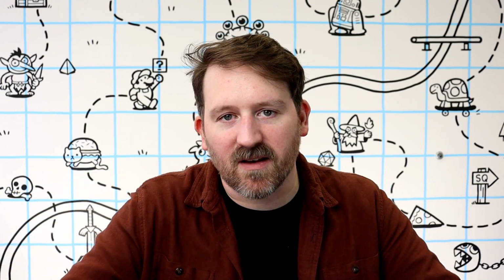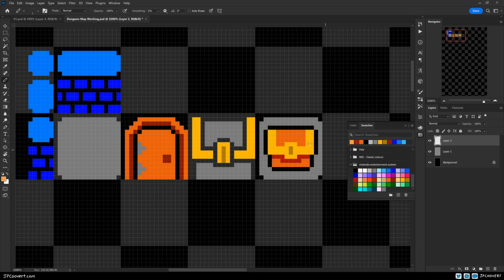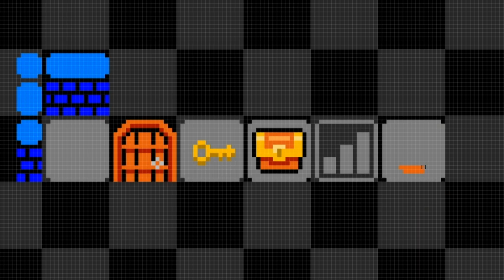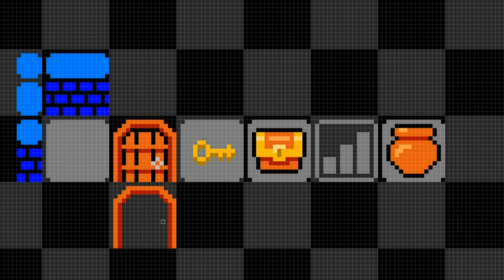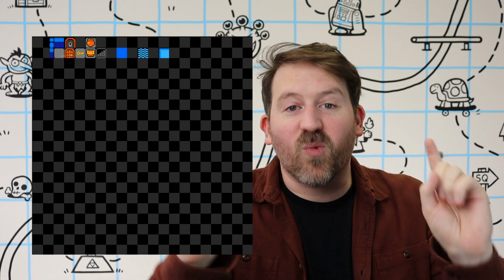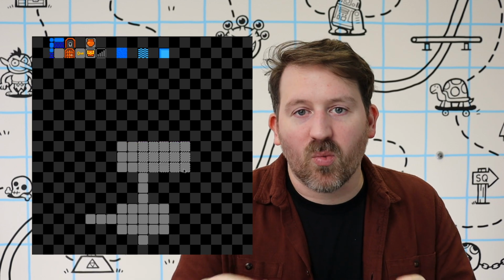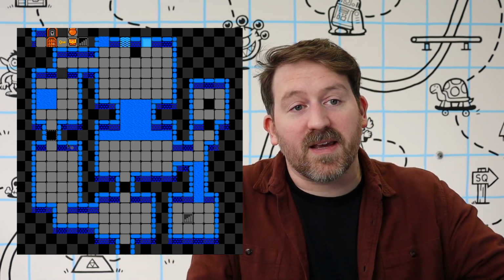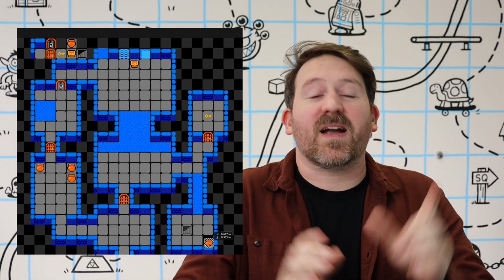Making Pixel Art Dungeons!